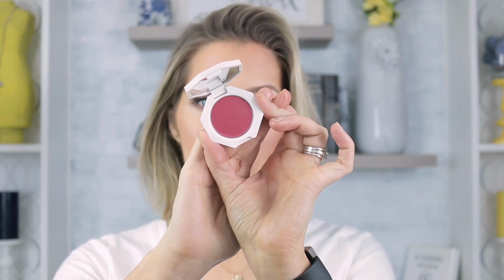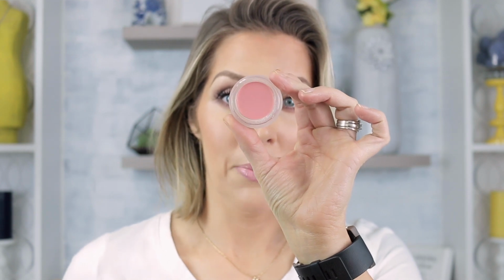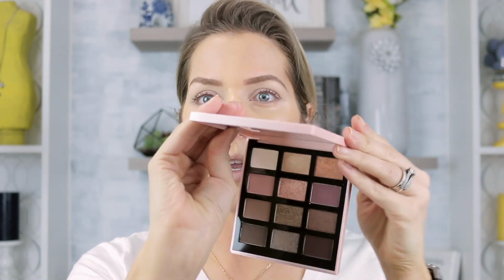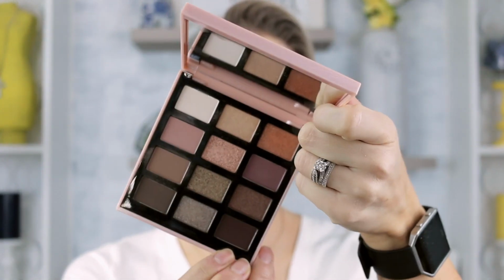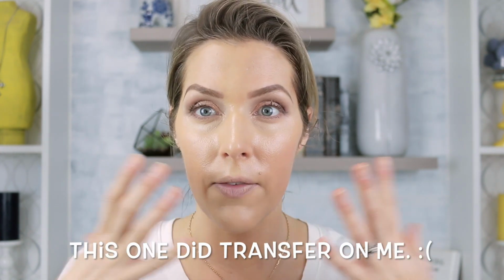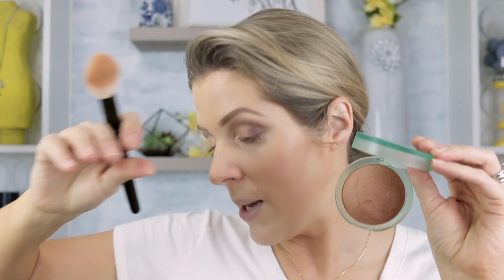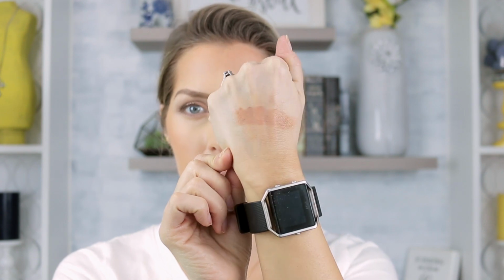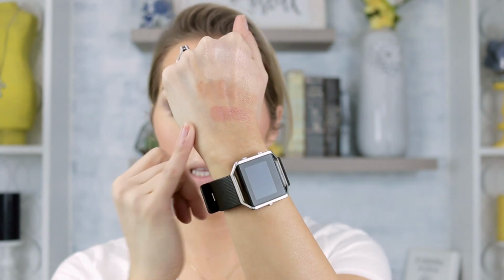Sephora VIB Sale Haul and Try On! And a Zeus Cameo!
NEW BLOG SALE IS LIVE! NEW ITEMS POSTED! ALL PRODUCTS LINKED BELOW! **WATCH IN 1080HD** I wanted to share what I picked up at the Sephora sale, try them on with you, and give you my thoughts.

Sephora Nordstrom
Beautylish Ulta
Dermstore Detox Market

Products Hauled:
Cinema Secrets Soap
Fenty Blush "Summertime Wine"
Lawless Highlight
RMS Set
Rosebud Salve
Jo Malone Cologne
Cinique Moisture Surge Skin Tint
Bobbi Brown Nude Drama II Palette
Kosas Bronzer
Clinique Flower Pop Highlight
Ulta where it's in stock
Dior Blush "Charnelle"
Belk where it's in stock
YSL Glow Powder

Makeup I am Wearing:
Face:
Clinique Moisture Surge Skin Tint
Kosas Revealer Concealer
Pat McGrath Undereye Setting Powder "Light"
Kosas Bronzer "Medium"
Dior Blush "Charnell"
YSL Glow Powder

Lips:
RMS Balm from Set